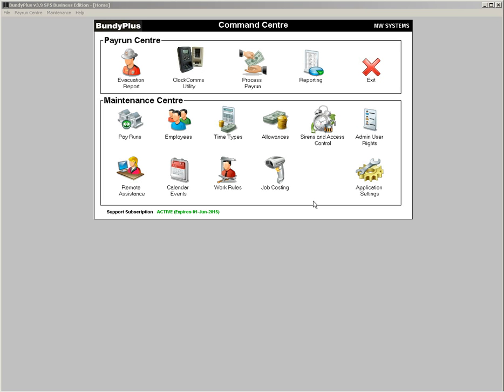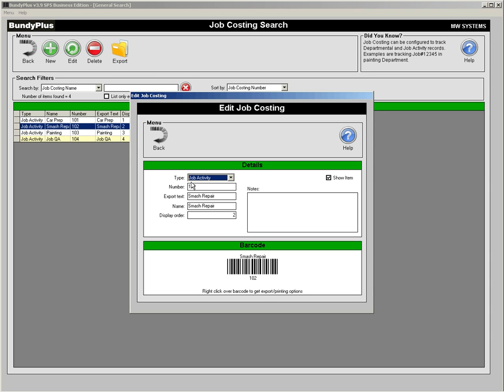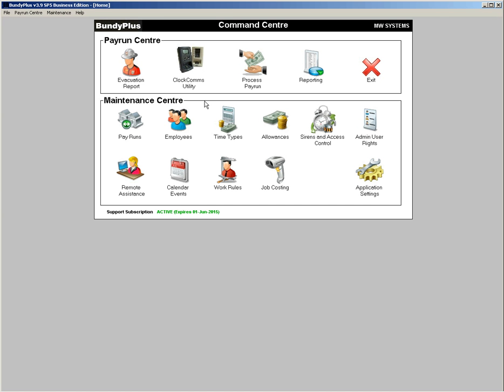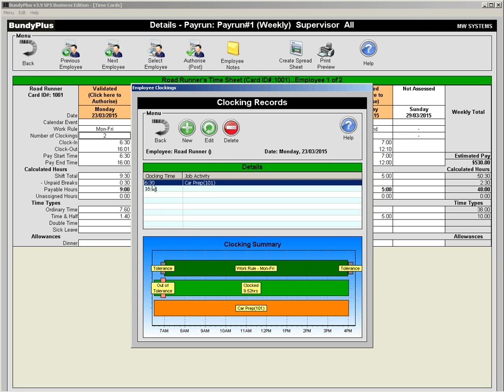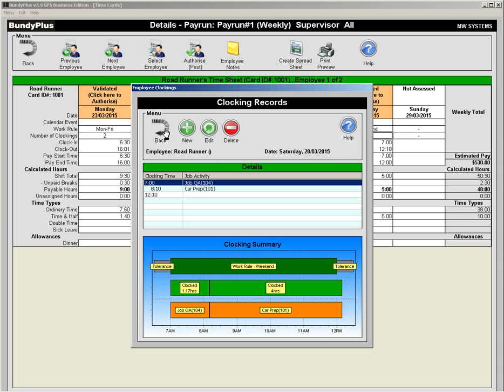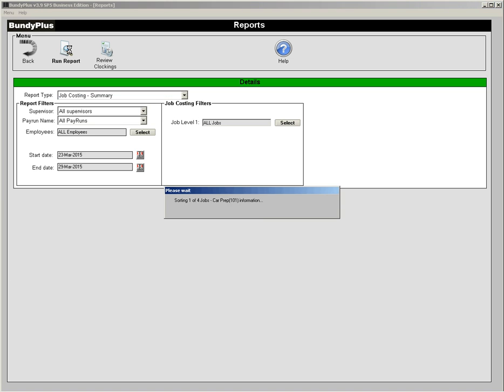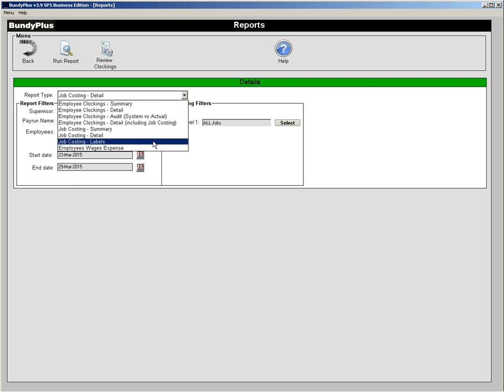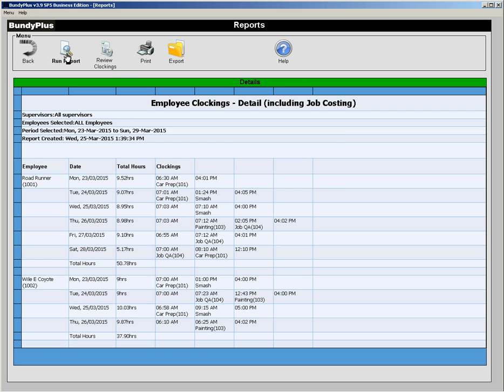Jobcosting one level